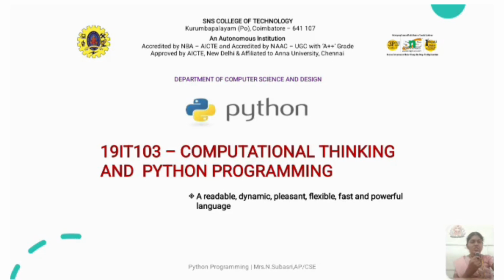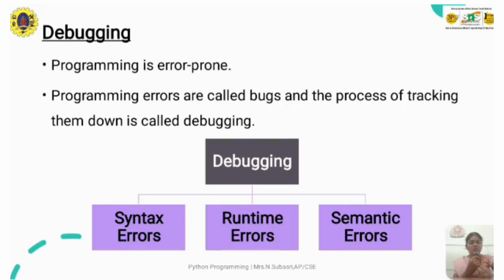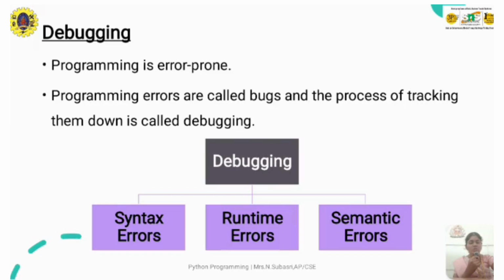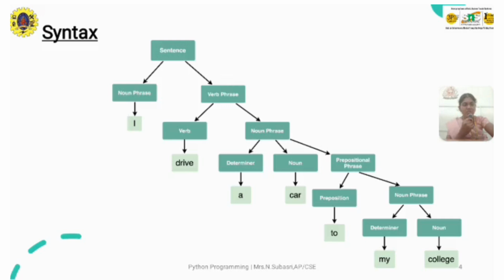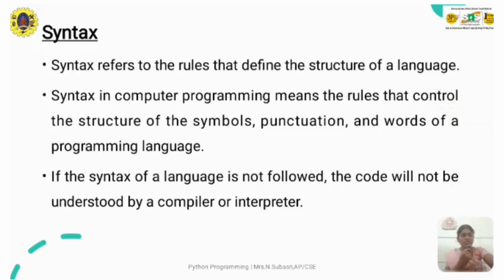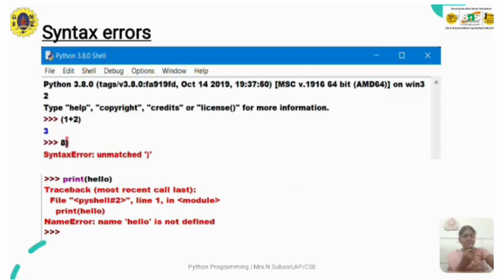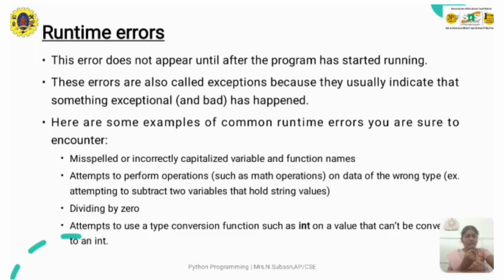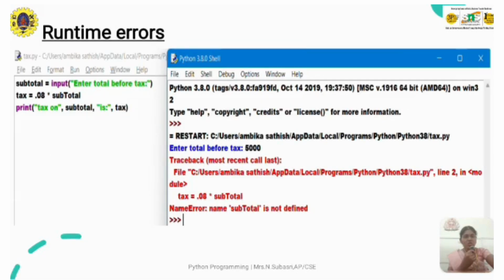Debugging - Python Programming | Subasri N | SNS INSTITUTIONS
Debugging in Python is the process of identifying and fixing errors or bugs in your code to ensure it runs as expected. This often involves using tools like the built-in pdb module to pause execution, inspect variables, and step through code line by line. Debugging helps developers systematically resolve both syntax and logical errors, improving program quality and reliability.